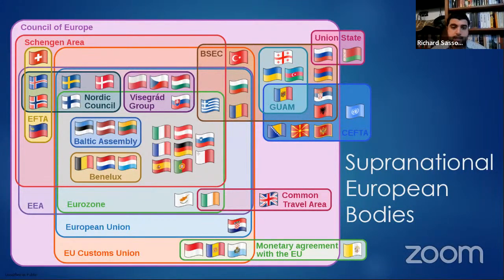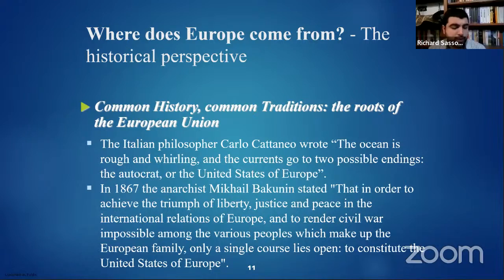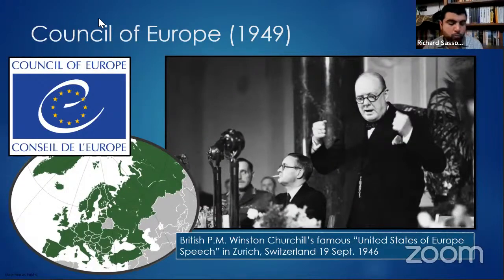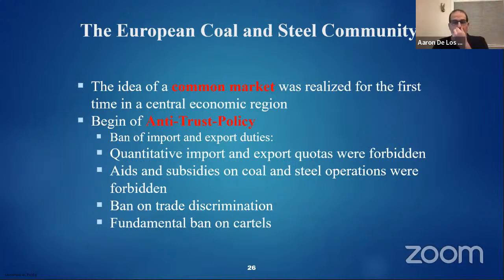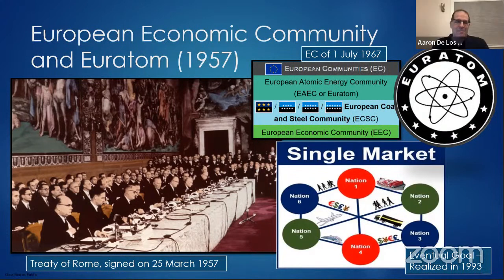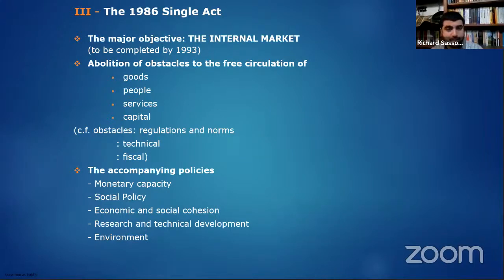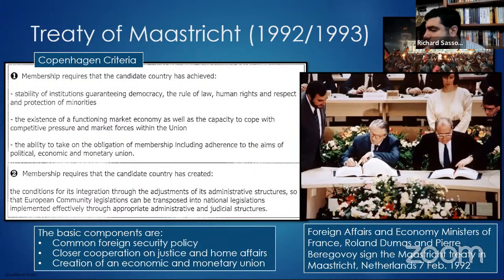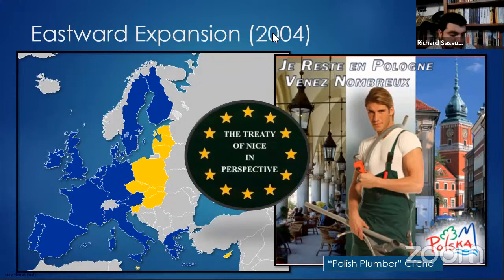History of the European Union 1946-2000 (EU 01)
This session covers the creation of the European supranational entities like the Council of Europe, the European Coal and Steel Community, the European Economic Community, EURATOM, the Schengen Agreement, and numerous other agencies, up through their union in the European Union with the Maastricht Treaty and the increasing widening and deepening of the European Project.

Contents:
0:00:00 Introduction

0:04:52 United States of Europe
0:32:53 Council of Europe and ECSC
1:07:39 EEC and EURATOM
1:19:55 1973 Enlargement
1:30:31 Schengen
1:39:01 Maastricht Treaty
1:47:53 Euro -- Single Currency
1:53:02 Closing Remarks